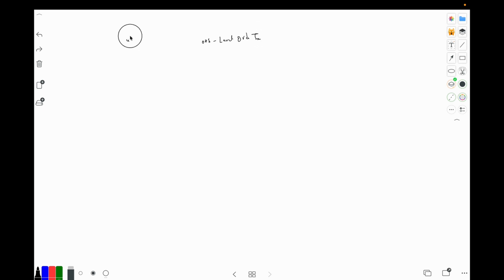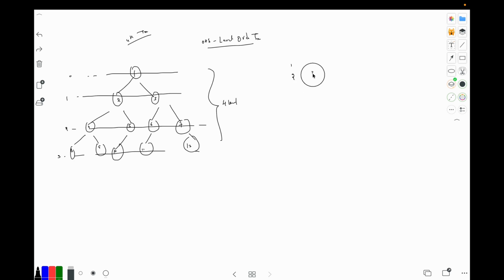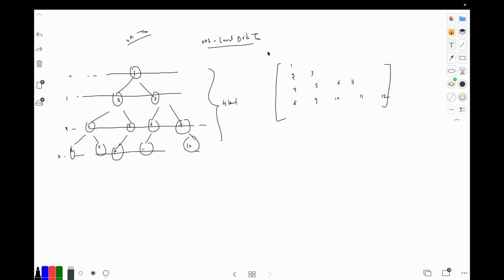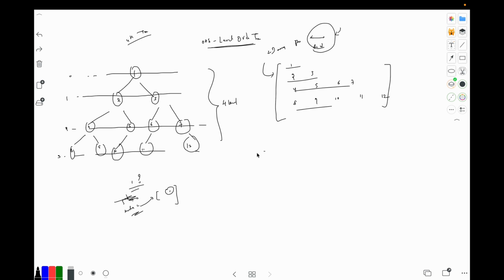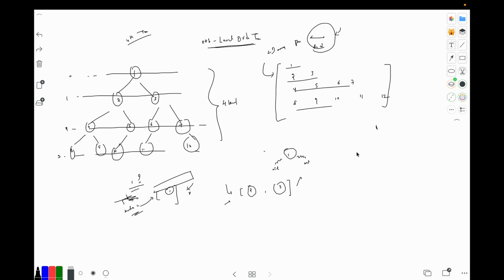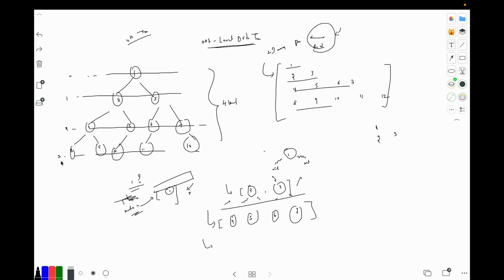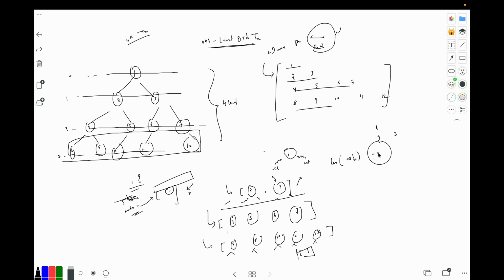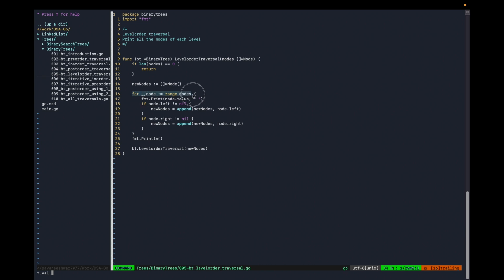Lecture 028: Level Order Traversal in a Binary Tree in Go | Golang | DSA | Interview Preparation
Lecture-028: Level Order Traversal in a Binary Tree in Go | Golang | DSA | Interview Preparation Series

In this lecture, we learn how to perform Level Order Traversal in a Binary Tree using Go (Golang). Level Order Traversal is a breadth-first traversal technique that visits nodes level by level, making it one of the most important concepts for tree-based interview questions.

Topics covered in this video:

* Understanding Level Order Traversal
* Breadth-First Search (BFS) in Binary Trees
* Using a Queue for Level Order Traversal
* Implementing Level Order Traversal in Go
* Step-by-Step Dry Run Example
* Time and Space Complexity Analysis
* Common Interview Questions on BFS and Trees

This lecture is part of the Data Structures and Algorithms (DSA) in Go series designed to help developers build a strong understanding of tree traversals and prepare for technical interviews.

By the end of this video, you will understand how Level Order Traversal works, why a queue is required for BFS, and how to implement it efficiently in Golang.